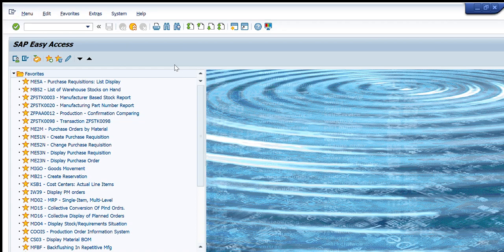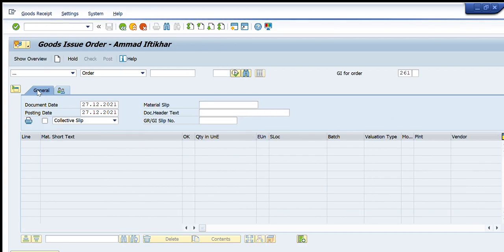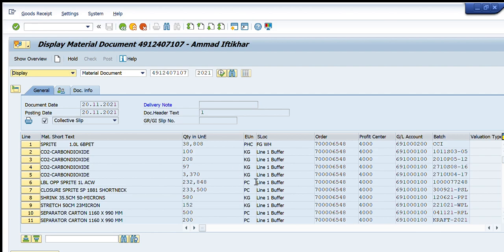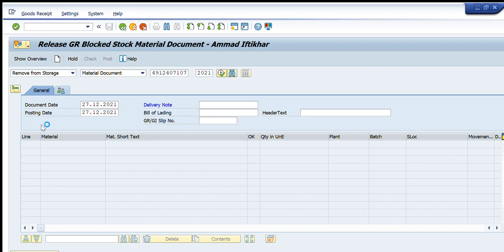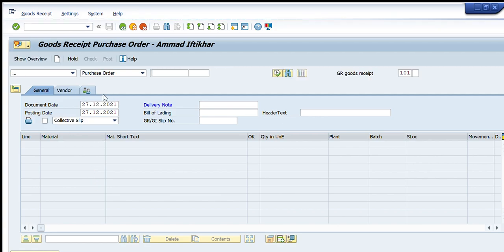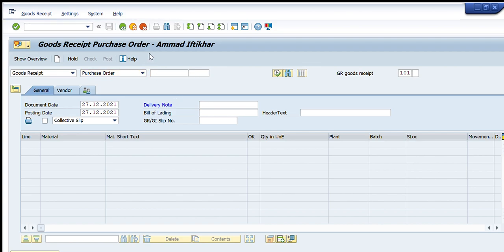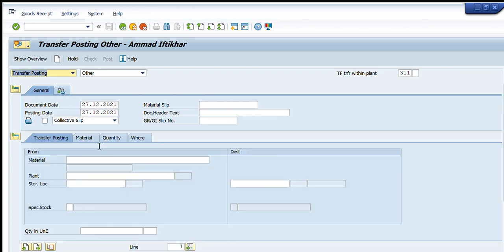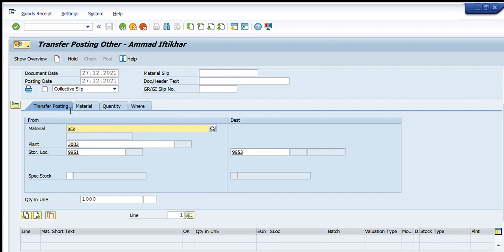How to use MIGO in SAP for Good Movement - SAP Tutorials - SAP MM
In this video we will learn in detail how to use MIGO T-code in SAP for any type of Goods Movement.